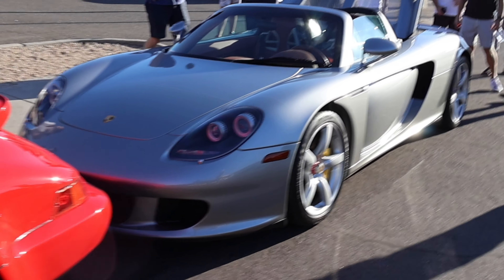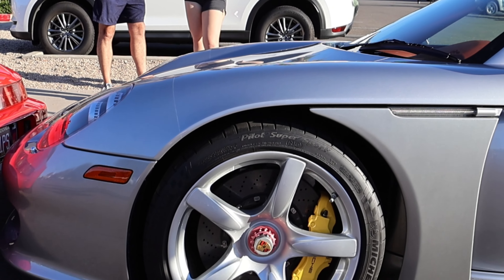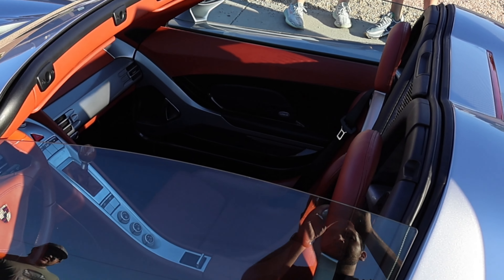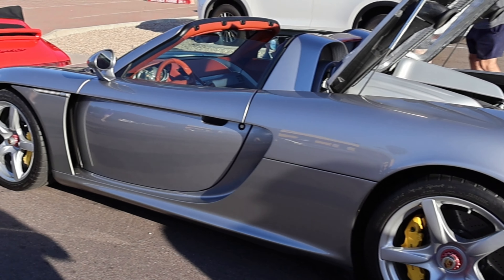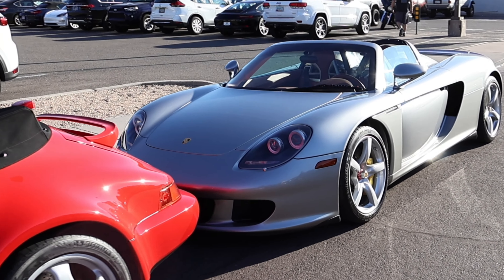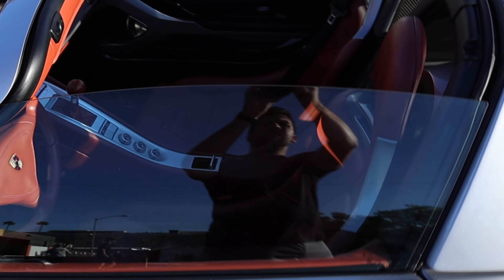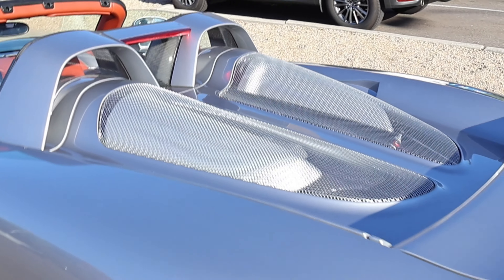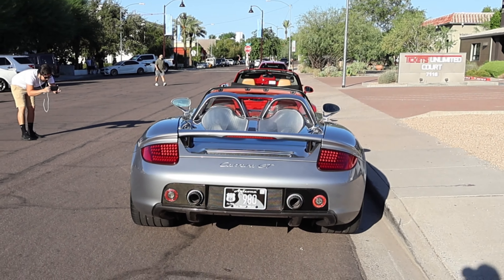Porsche Carrera GT Sound is AMAZING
The Porsche Carrera GT is a mid engine supercar from Porsche, powered by a 5.7l V10 producing 603hp mated to a 6-speed manual transmission and a top speed of 205 mph. Often identified as a raw driving speed and one of the best sound cars on the planet.